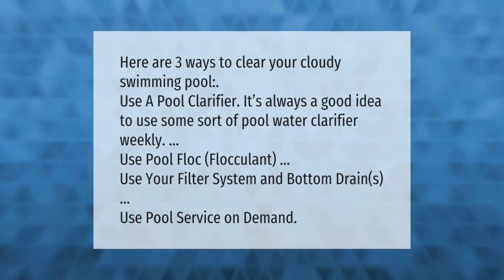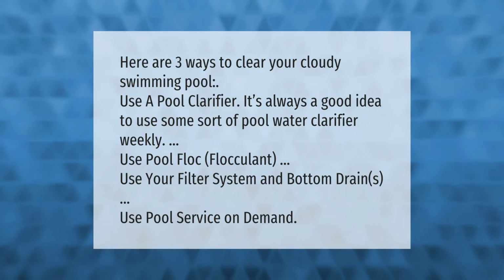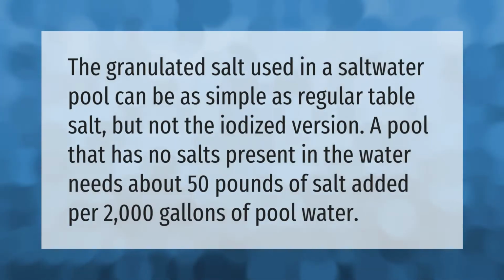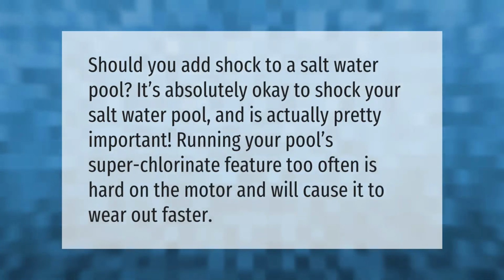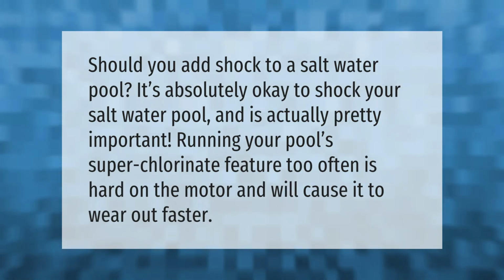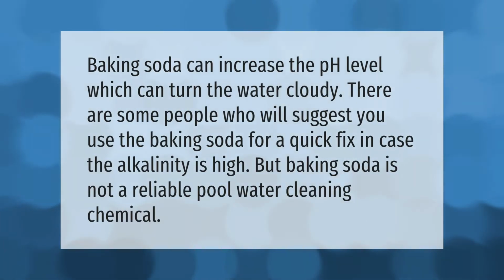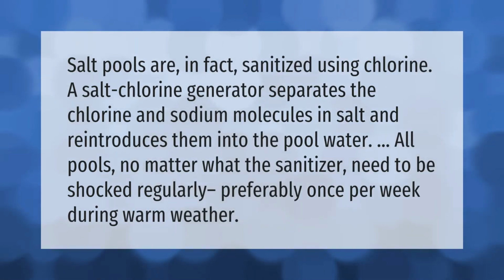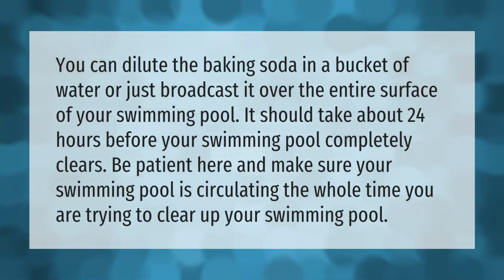How do you clear up a cloudy saltwater pool?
00:00 - How do you clear up a cloudy saltwater pool?
00:37 - Can I use salt in my pool without a saltwater system?
01:03 - Should you shock a saltwater pool?
01:29 - Does baking soda make pool water cloudy?
01:56 - Do salt pools need to be shocked?
02:28 - How do you clear up a cloudy pool with baking soda?

Laura S. Harris (2021, July 13.) How do you clear up a cloudy saltwater pool?
    AskAbout.video/articles/How-do-you-clear-up-a-cloudy-saltwater-pool-258428